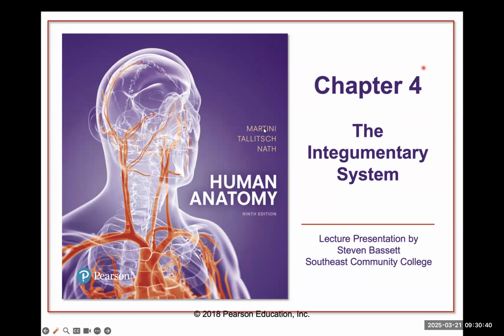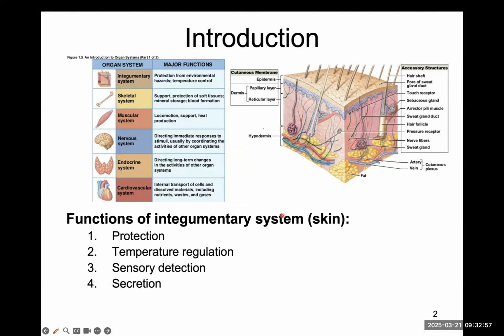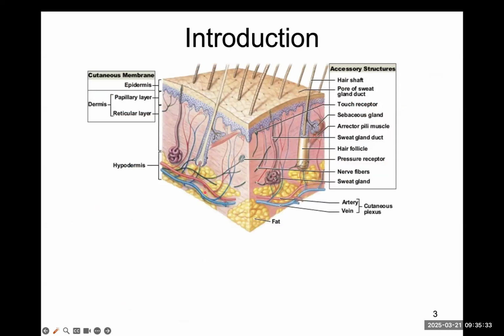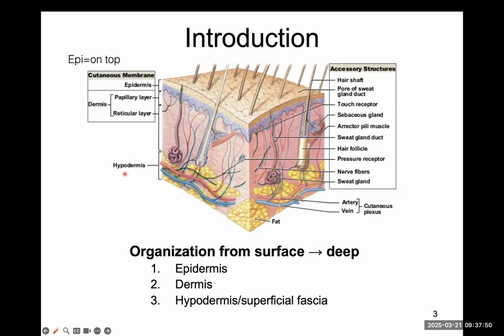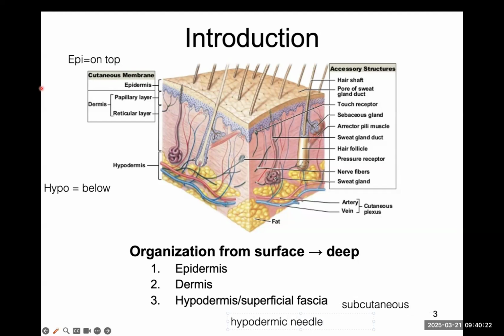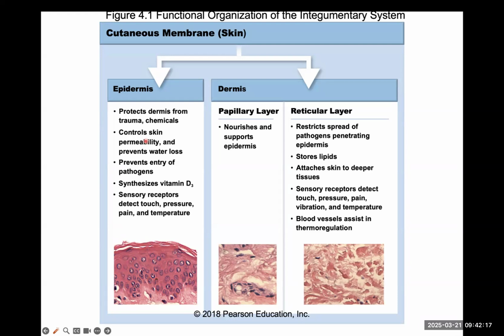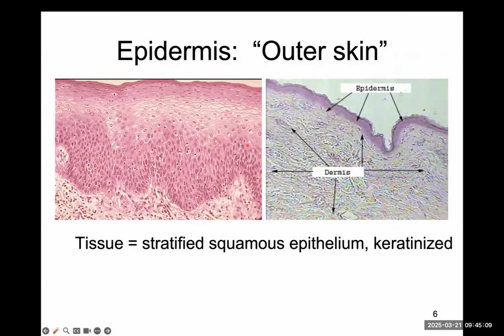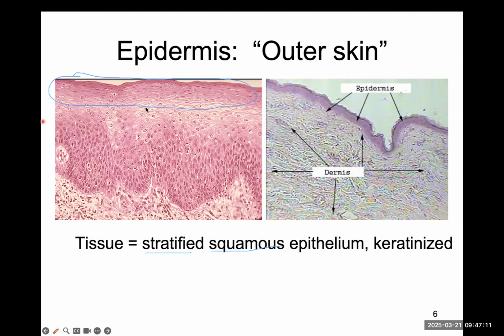10. C4P1 The integumentary System